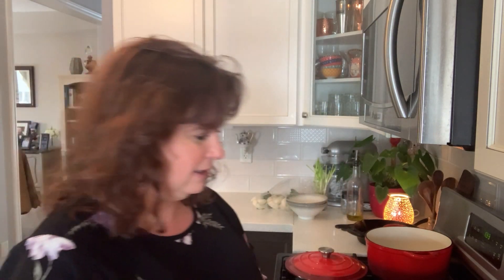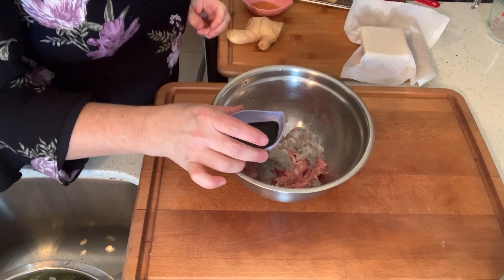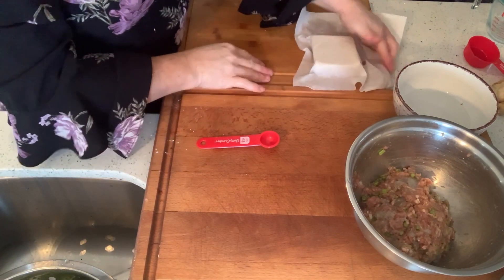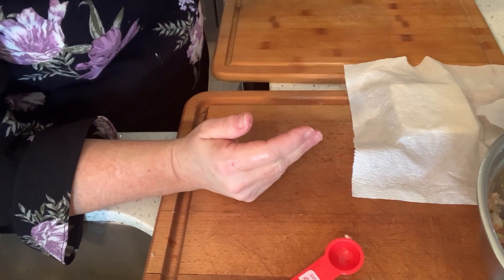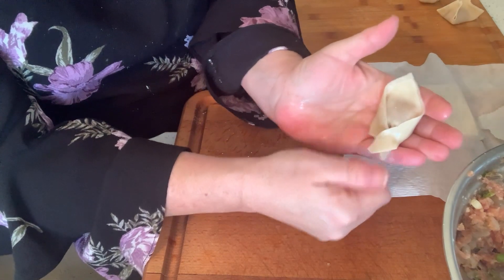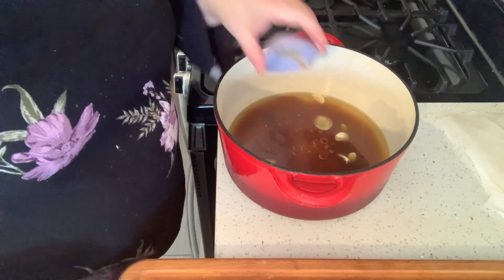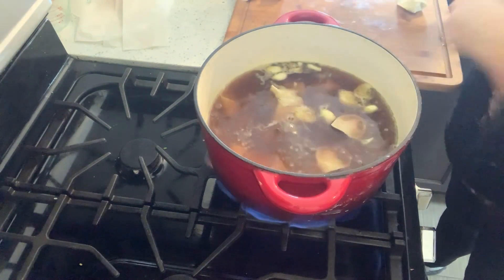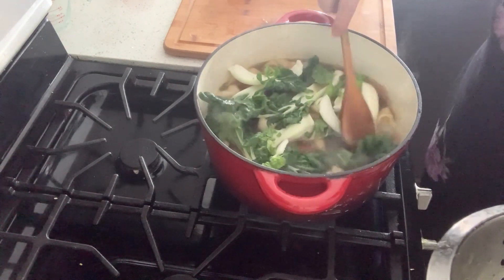My Best Wonton Soup! Better than takeout!! Fast & Easy Recipe | Notes & Recipe under video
Hi Neighbors, if you like wonton soup and like to try and make it at home I have the recipe for you. I love making this for my family and we all agree that it is much better than take out.

Ingredients I used ( this will make between 35-45 wontons by the way)
If you are planning on making and freezing don't use frozen shrimp. If you use frozen shrimp and thaw for this you can't refreeze it unless cooked.

1/2 lbs or about 125 grams of ground pork
1/2 lbs or about 125 grams of shrimp (clean deshell and devein shrimp)
1 tablespoon of light soy sauce
2 tablespoon of Chinese cooking wine or a rice wine vinegar if you don't have
2 tsp of sesame oil
1 tablespoon of grated ginger
4-5 tablespoon of green onion sliced small slices
1/2 table spoon of cornstarch

Method to prepare the filling

Mince your shrimp with a knife and add to pork add all other ingredients and mix really really well

drop a tsp of mixture into centre of wontons and seal by wetting around edges of wonton and please refer to video for method on how to make. It is really easy once you see how it is done. I have to figure out how to write up how to do and come back to you lol.

For the Broth ( just about at the end of the cook time I add some baby bok choy I broke the leaves away from the base of the bok choy and washed really well before adding to soup)

Broth ingredients
3 slices of ginger
4 cloves of garlic just smash each clove
8 Cups of chicken broth or a little under 2 liters like 1.9 liters
1 tsp of sesame oil 1
 tablespoon light soy sauce
2 tablespoons of chineese cooking wine
1/2 tablespoon of sugar

Steps
Add all ingredients above and simmer for like 5-7 minutes
turn up to a bit of a boil and add your wontons as little or as much as you like but I like about 20-25 for this amount of soup.
Cook wontons for 6-7 minutes or until tender

at the end or just about at the end add your baby bok choy you can decide how much you would like but I used two whole head of baby bok choy

Hope you try and Enjoy

Jerri-ellen